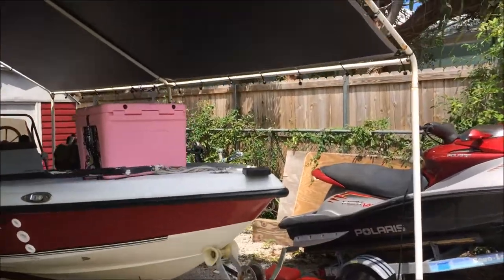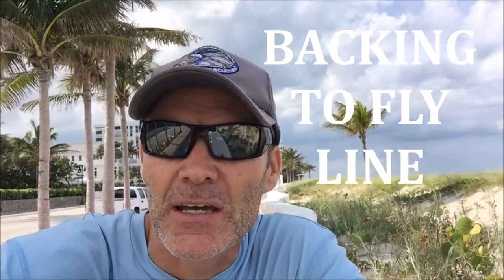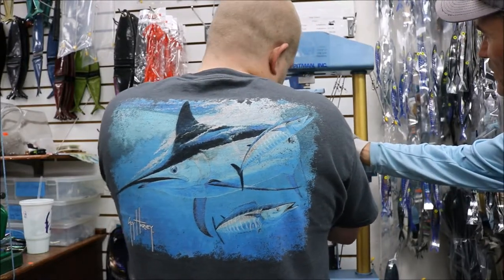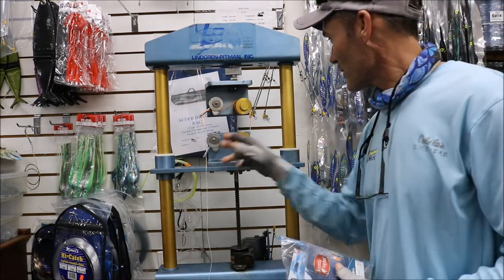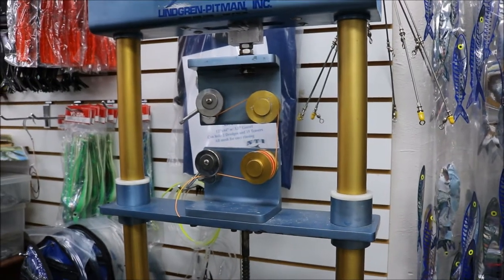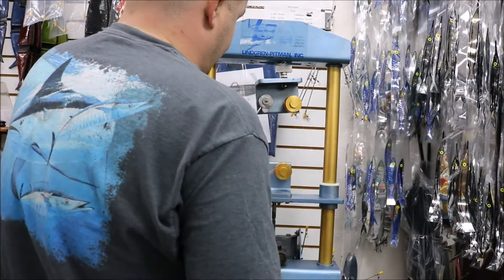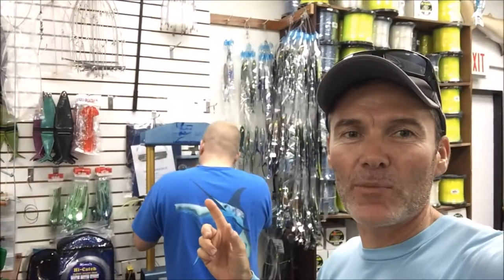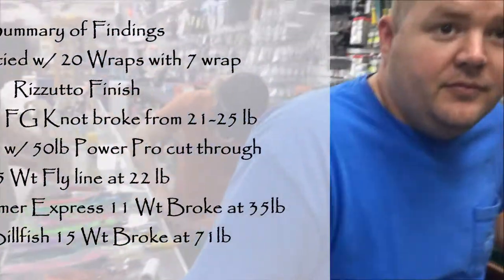FG knot Tested, Outcome Surprising, as Fly Line to Backing Connection How To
In this episode Capt. Fraser tests the reliability of the FG knot as a Fly line to Backing Connection. He shows you how to do or not to do the connections, The results will Surprise you!! two fly lines and Fly Line to Backing Connection FG Knot Make sure if you liked the video gives us a thumbs up and Subscribe, hit the Bell as we have new videos every week!
SOUNDTRACK
OHM-G Island Dream